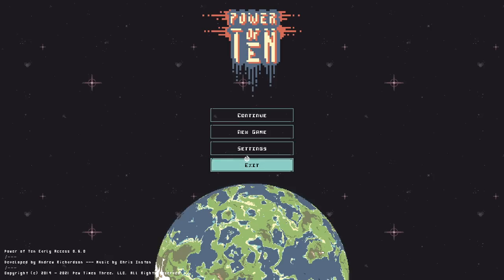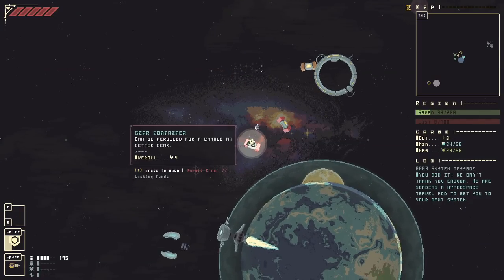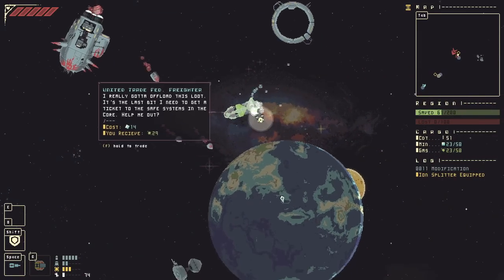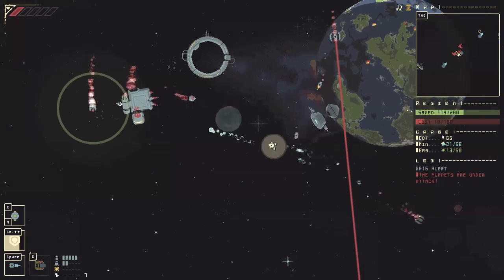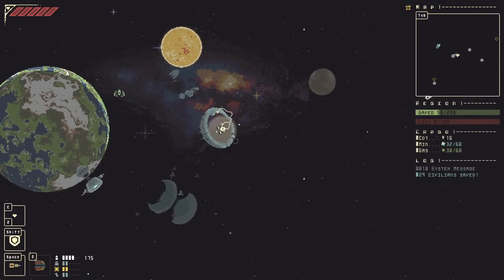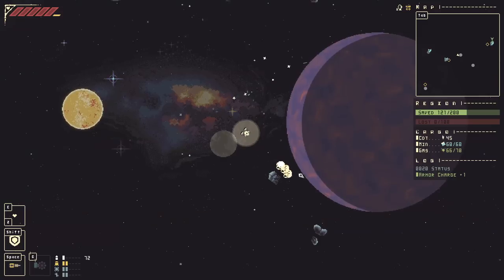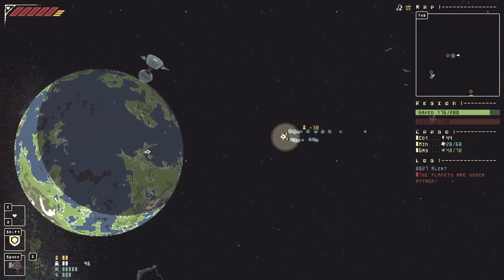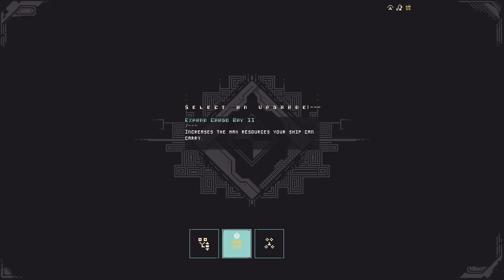Power of Ten (2022) - Procedural Planetary Defense Roguelike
Power of Ten gameplay with Splat! Let's Play Power of Ten and check out a game where you'll defend the stars from an invasion of aliens and pirates hell bent on exterminating life.